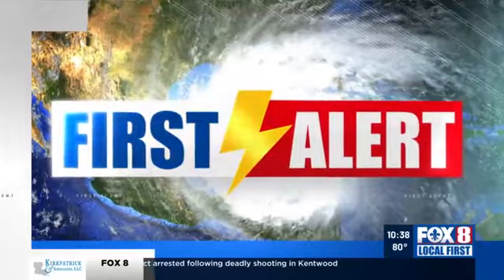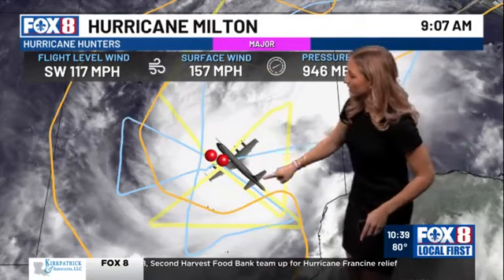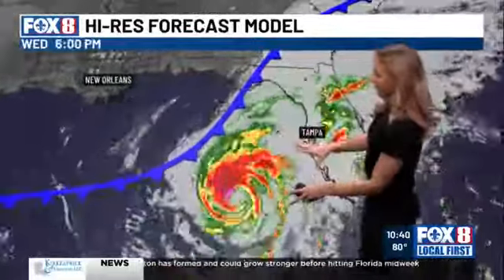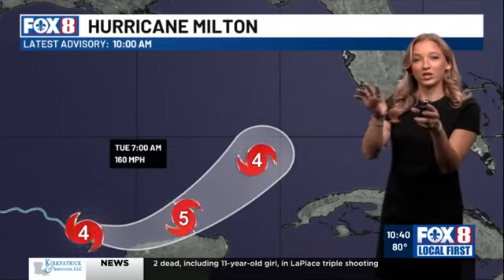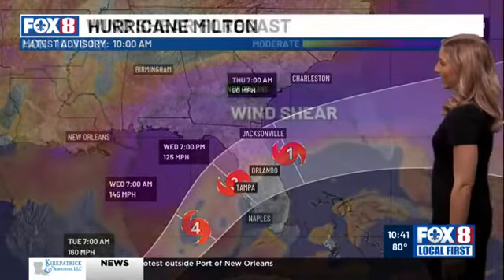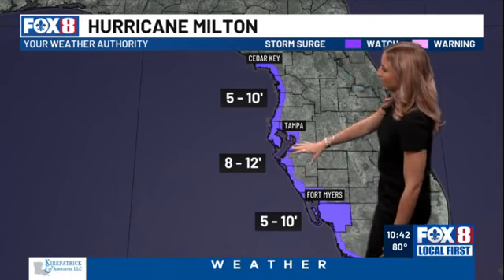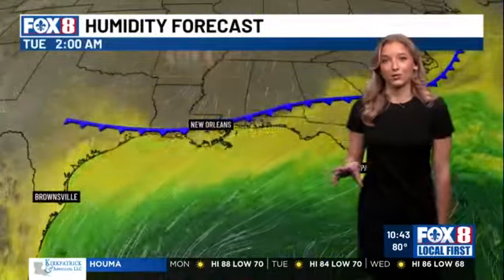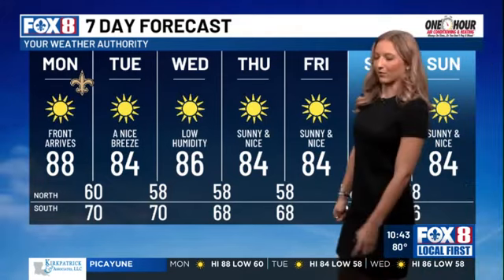10 AM October 7, 2024